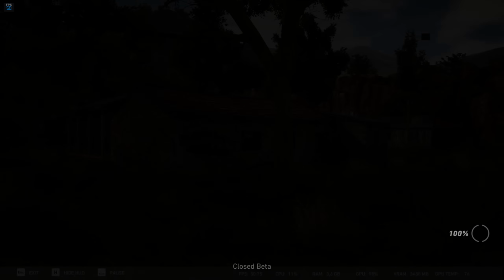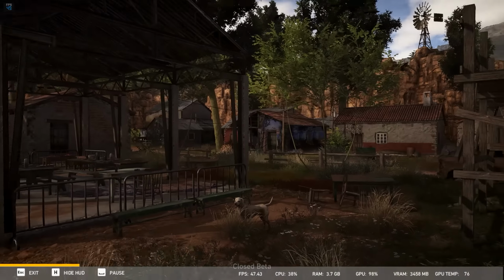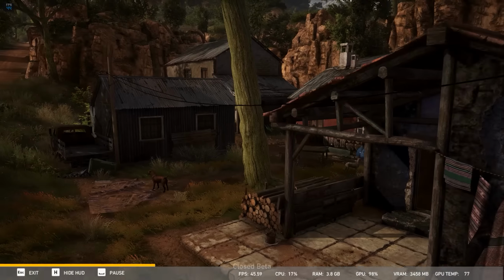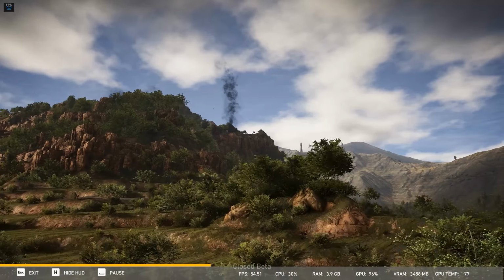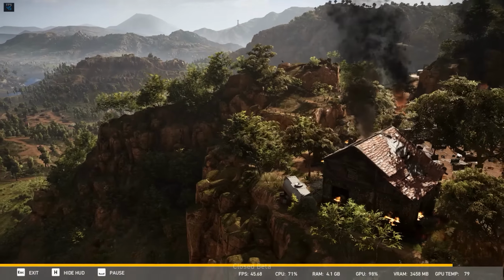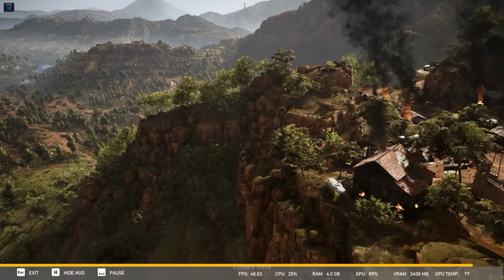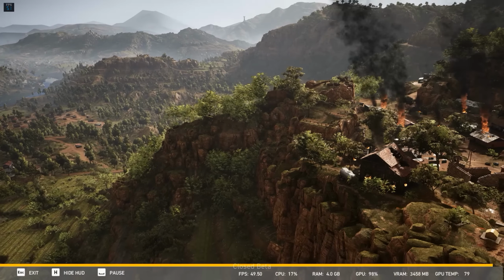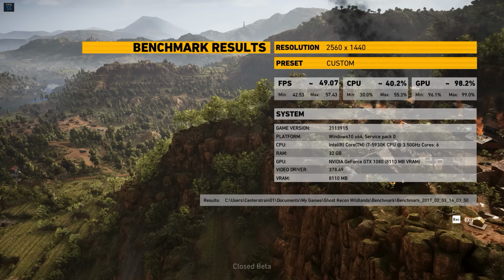Ghost Recon: Wildlands Beta - Gameplay Walkthrough - "BENCHMARK" Max Settings | CenterStrain01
Ghost Recon: Wildlands Beta - Gameplay Walkthrough - "BENCHMARK" Max Settings